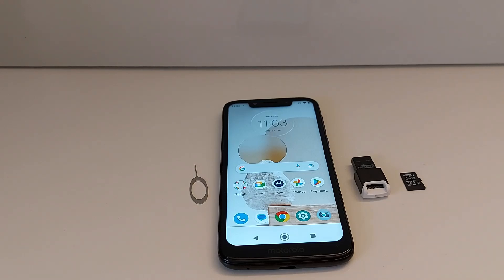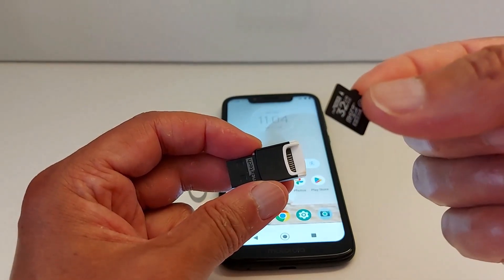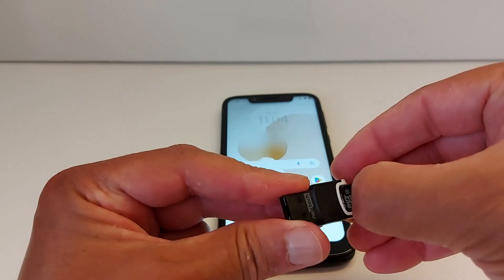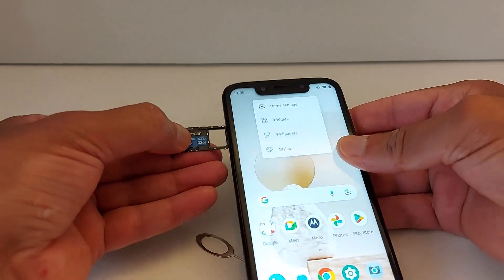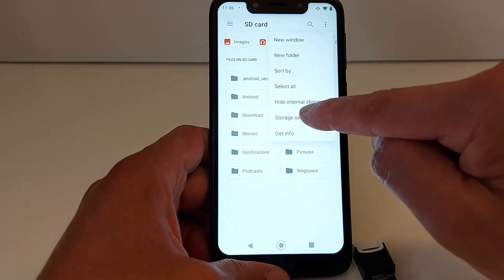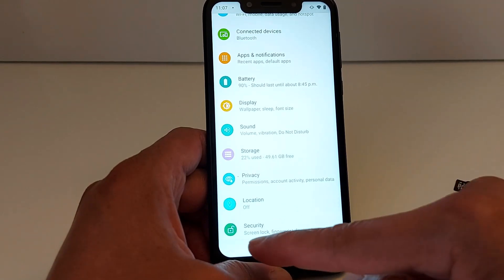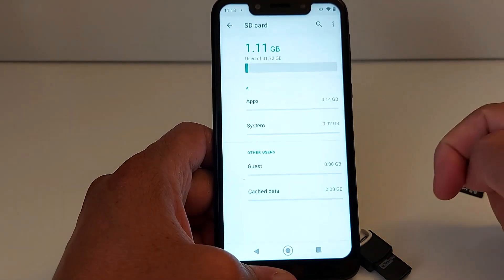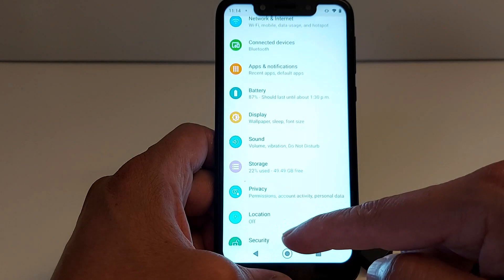How to Use a Micro SD Card as Internal Storage in Android phone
In this video, I am going to show you how to use a micro sd card as default internal storage on Android phone, save photos, videos and apps automatically to SD Card. This feature is not available on all devices as more recent smartphone has already a large storage capacity.

FREQUENTLY ASKED QUESTIONS:
How do I convert my SD card to internal storage?
How to Set an SD Card as Default Storage in Android phone,
How to Set an SD Card as Default Storage in Android mobile,
How To Use SD Card As Internal Storage On Android?
How to Format SD Card as Internal Storage?
How do I use an SD card with my Galaxy device?
How to use a MicroSD as internal storage on your smartphone,
HOW TO USE SD CARD AS INTERNAL STORAGE,
Sd card as internal default storage samsung,
sd card as internal storage not showing,
no option to format sd card as internal storage,
how to switch internal storage to sd card on android,
use sd card as internal storage,
how to save photos in micro sd card in Android phone,
how to set a micro sd card as internal storage on Android smartphone,
how to use a micro sd card as default storage,
how to automatically save photos and videos in a micro sd card,